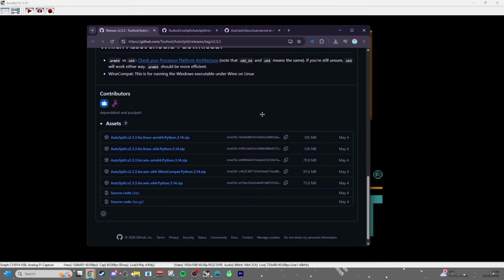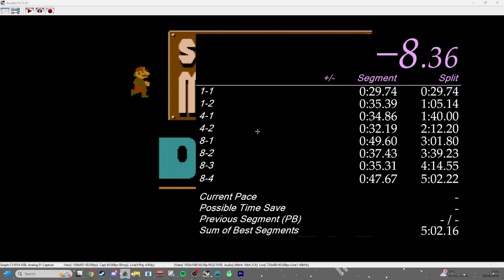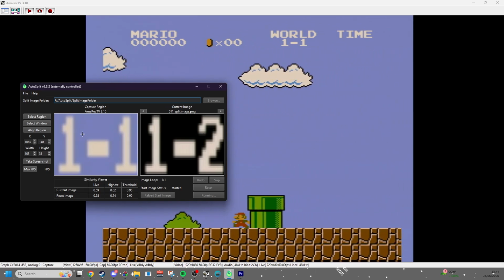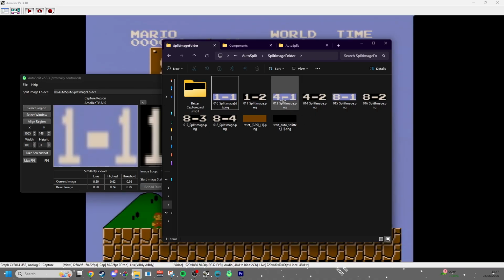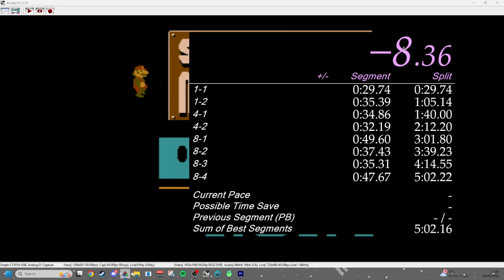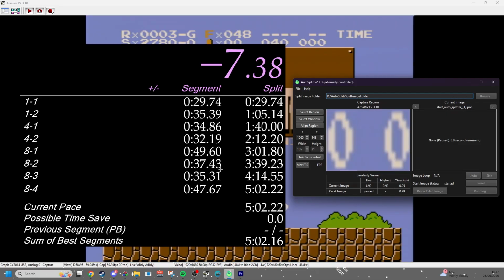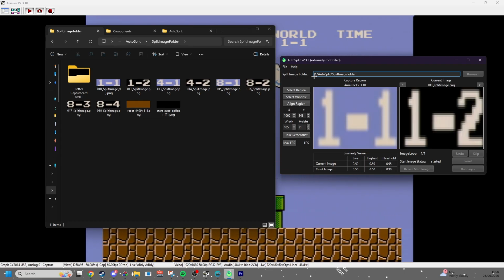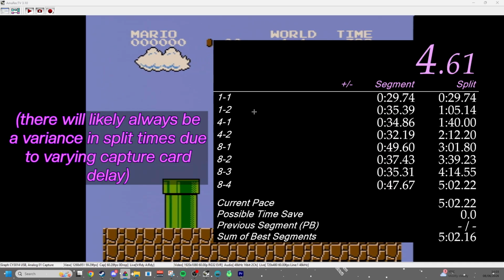How to set up AutoSplit for SMB1 Any% runs (Console + MiSTer)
A "Quick" tutorial takes 21 mins :')
I hope I covered everything - I believe this should be pretty accurate, mainly to the capture but hopefully to the game as well.

I would *NOT* recommend doing this if you have a lot of frame delay between the capture card and your footage, as this could certainly lead to starting on the incorrect framerule. The window to press start and get the desired framerule is 21 frames, so if you have up to around 3 frames of delay it should hopefully be okay. Something along the lines of 6 frames or more (roughly 0.1) is maybe pushing it a bit. This is because the livesplit is synced to your capture footage and NOT the actual gameplay. I hope this makes sense. (and I hope that is actually how it works)

0:00 Installing AutoSplit
3:24 Setting up AutoSplit
14:21 How to test your Delay
16:04 Naming the Split Images
20:07 Testing the AutoSplit